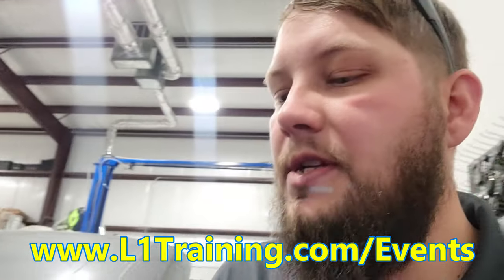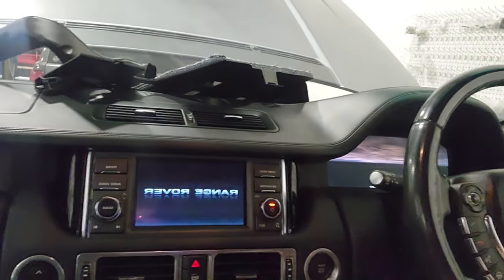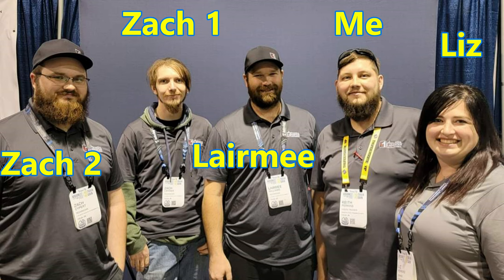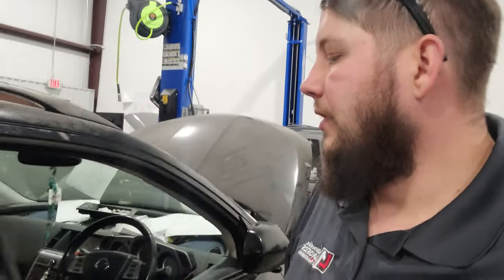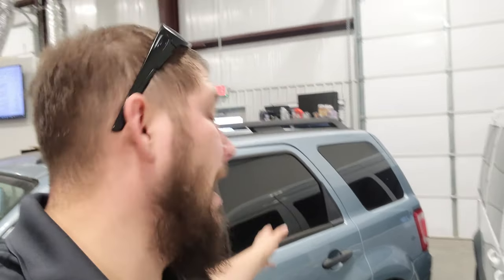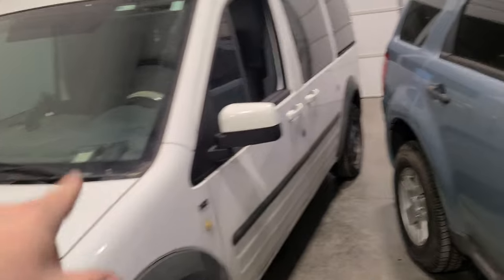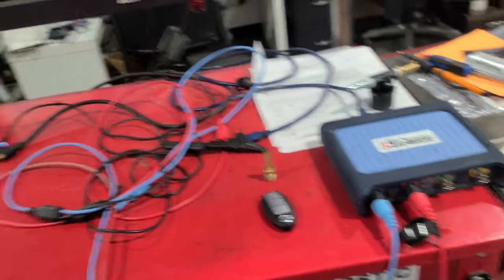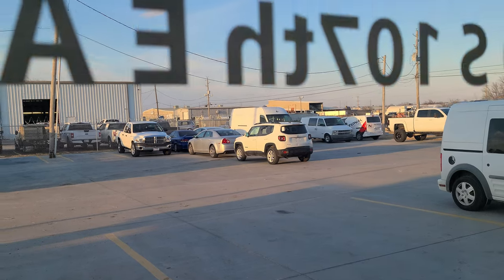What's in the shop, and range rover radio issues!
MOST Bus Loop Tool

L1 Automotive
5840 S 107th E Ave, STE B